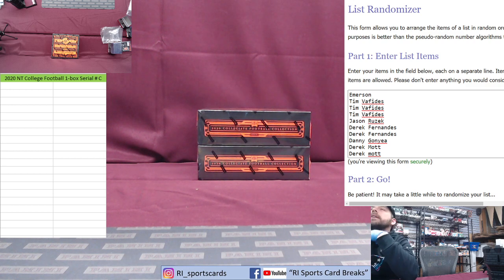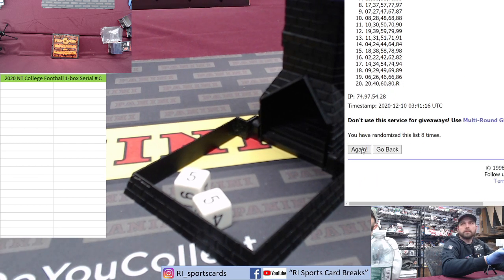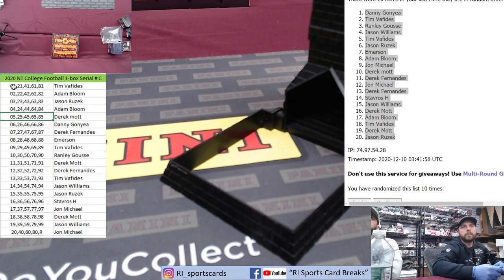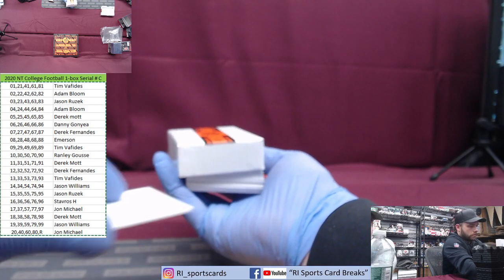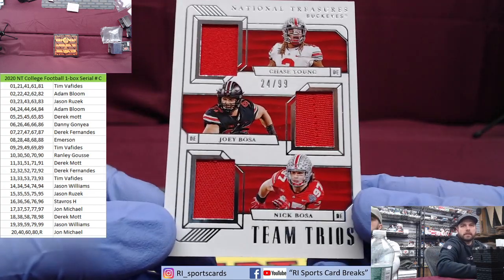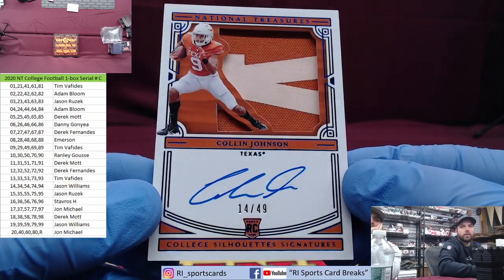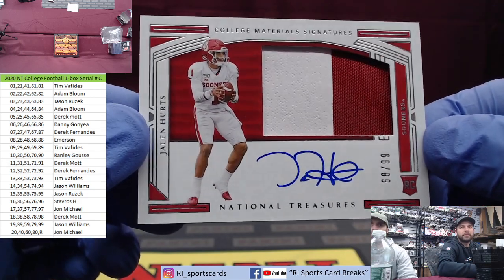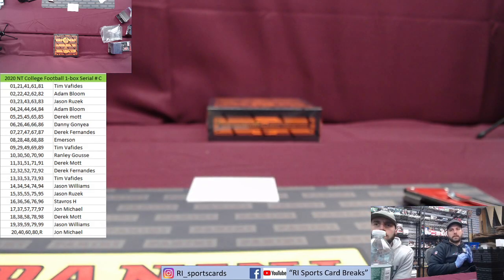2020 NT Collegiate Football Serial # 1 box C